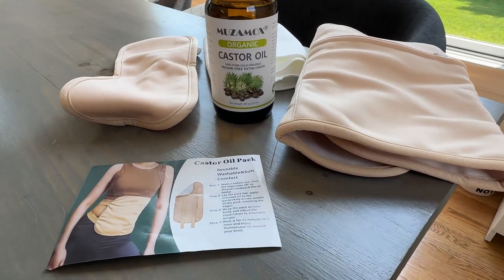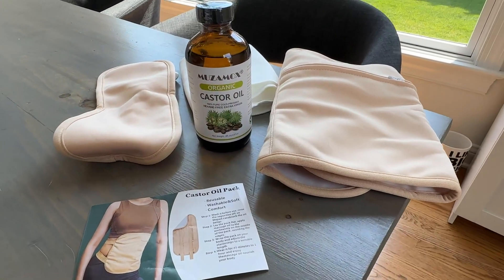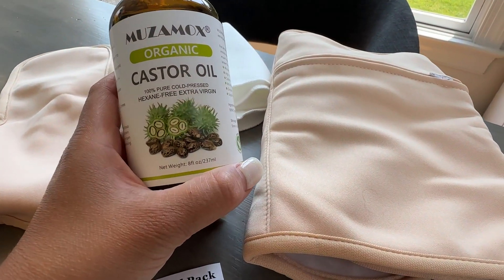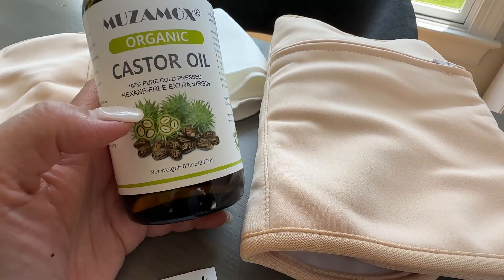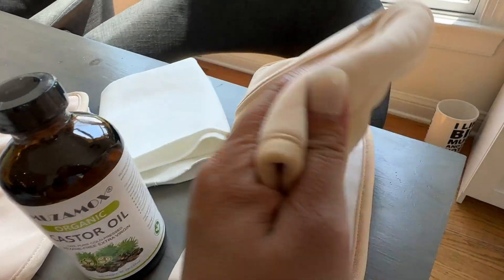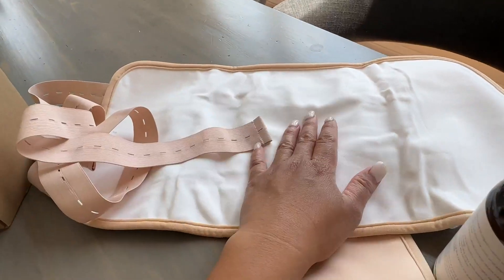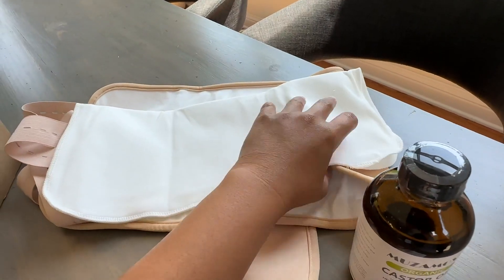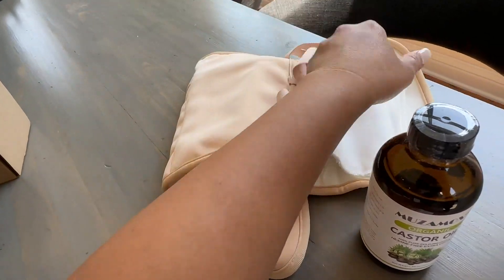Honest review of this Castor Oil Bundle